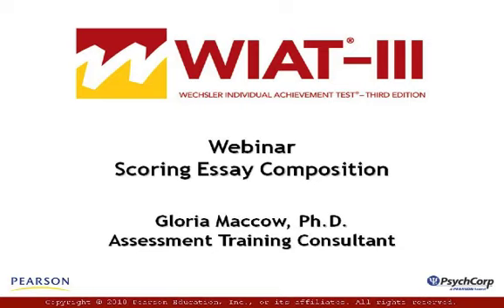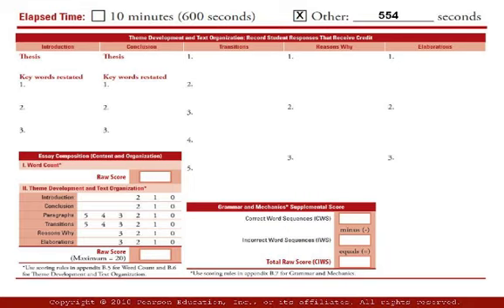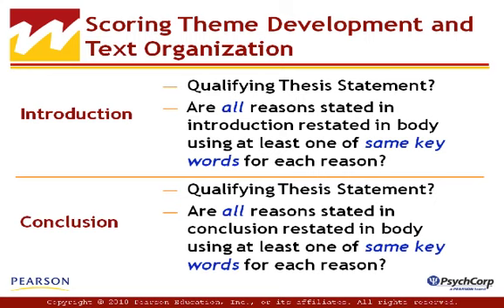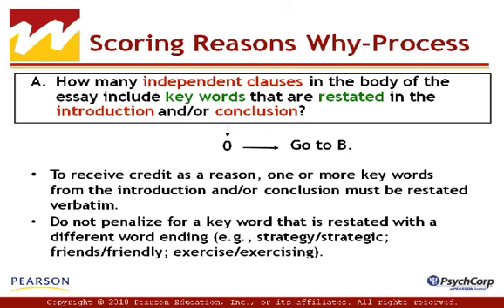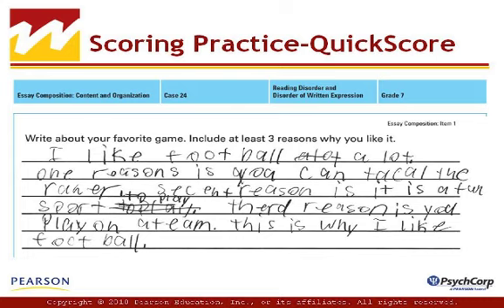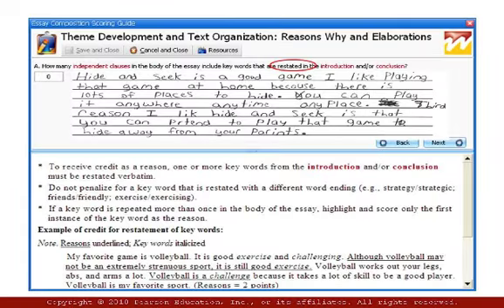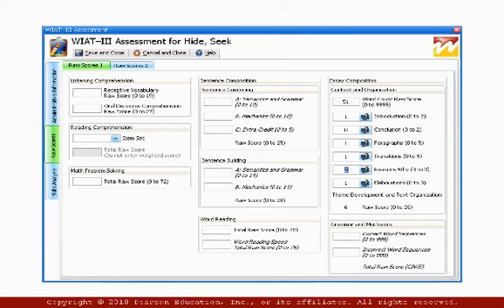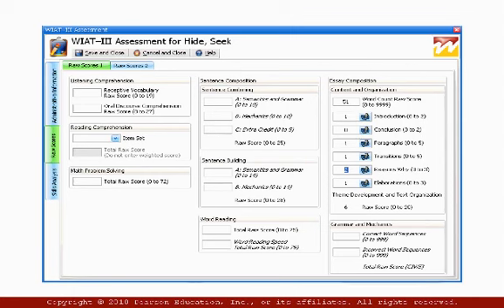WIAT-III: Scoring the Essay Composition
Presented by: Gloria Maccow, PhD

This webinar focuses on one component of the WIAT-III: the Essay Composition. During the hour-and-a-half long webinar, the presenter describes and demonstrates the criteria used to score the essay. Participants view sample essays to evaluate content and organization. Most of the session is devoted to scoring criteria for theme development and text organization. Some time is spent on the supplemental scoring component, grammar and mechanics.